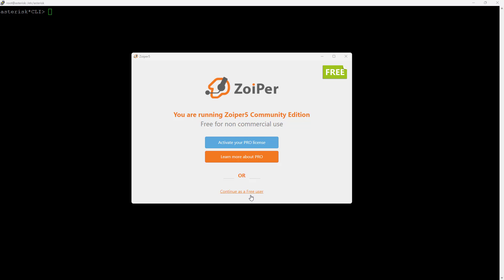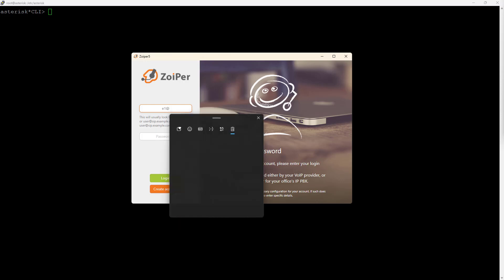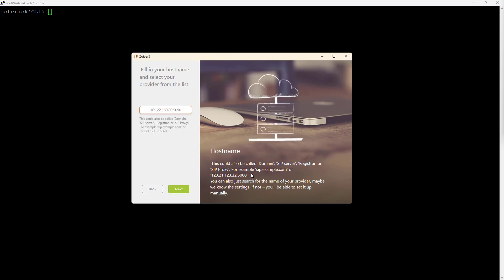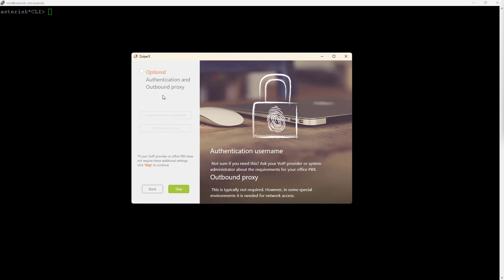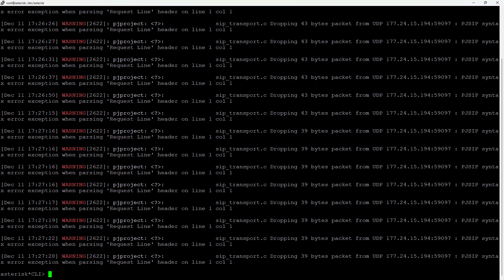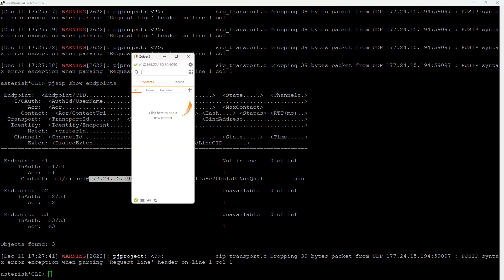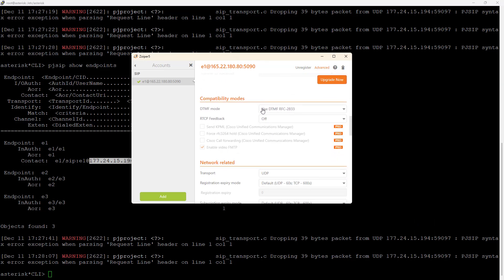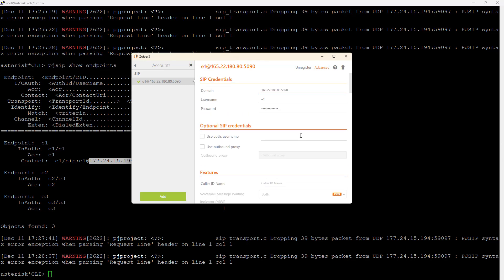#15 Asterisk Quick Start - Softphone Configuration